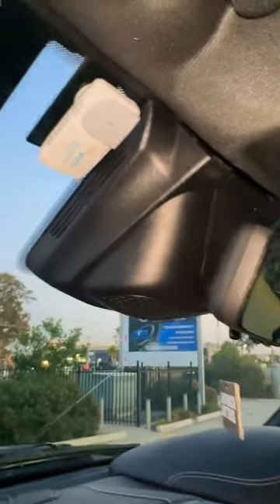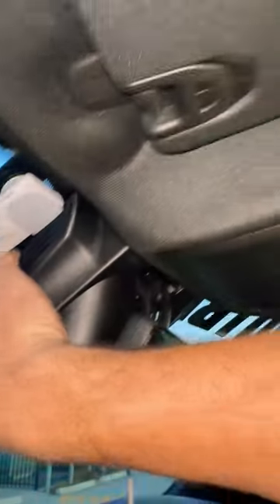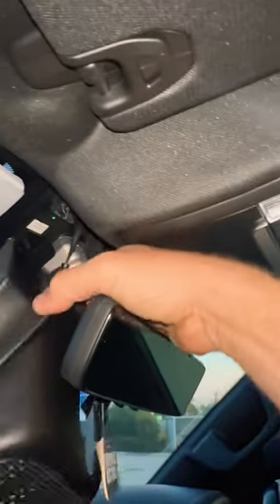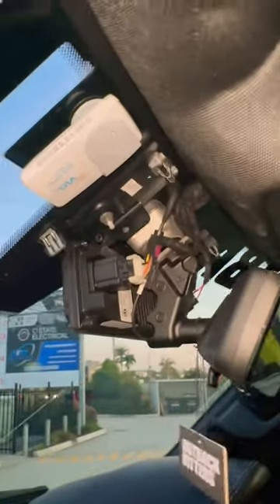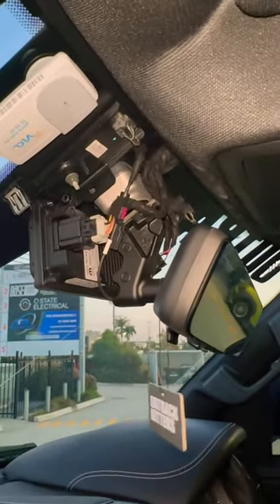2019+ Ram 1500 DT Rear View Mirror Housing Removal. Simple.